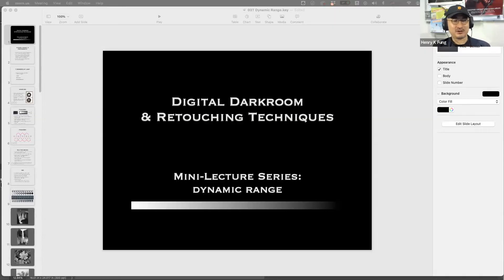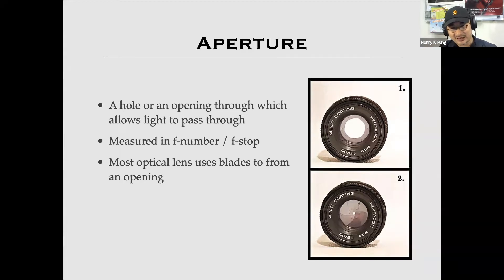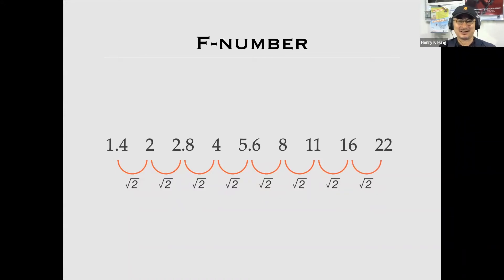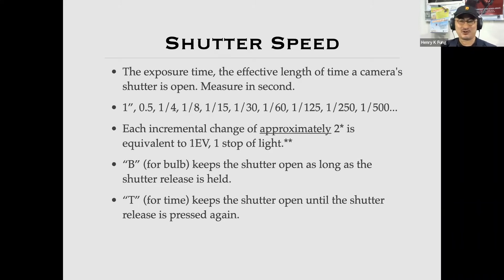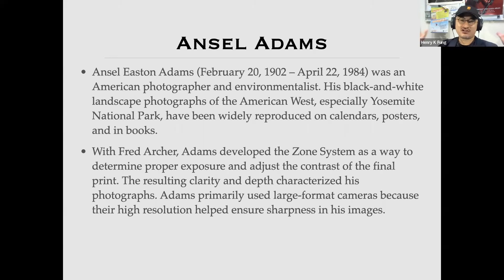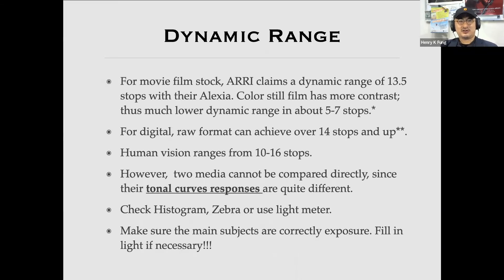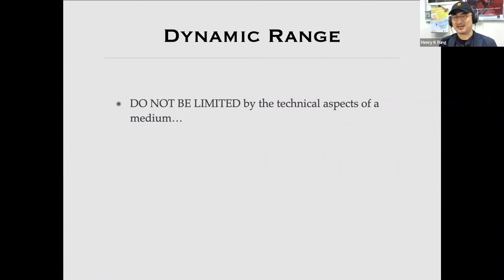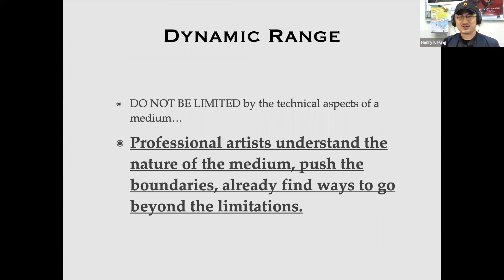IDDA Mini-Lecture 6: Dynamic Range and Zone System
• Concept of dynamic range in film and digital photography
• Discussions in post production techniques.